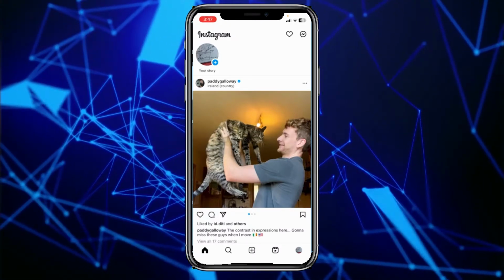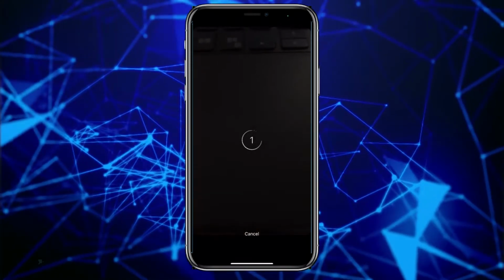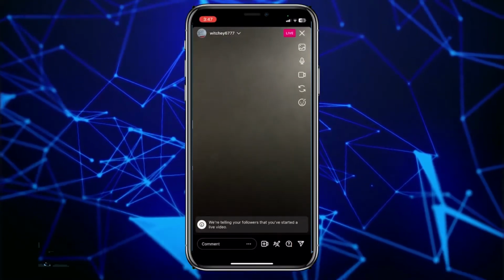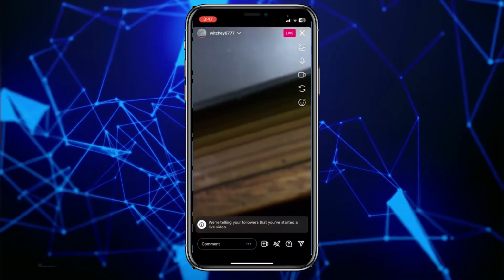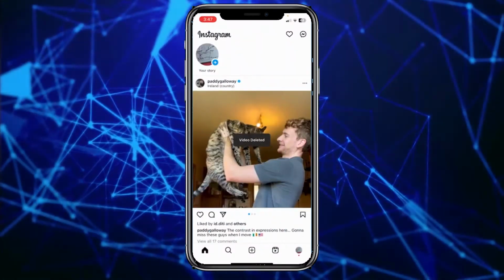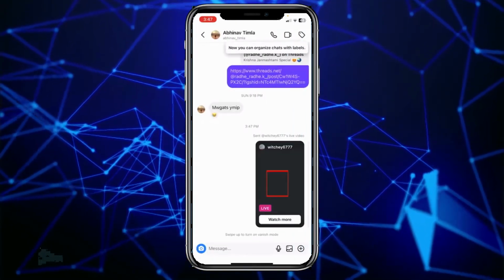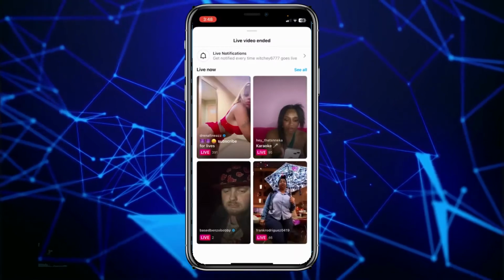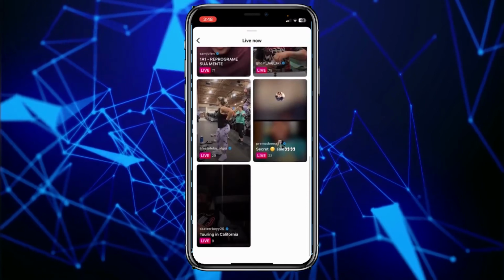How To Find Random Lives On Instagram [easy]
In today's tutorial, we'll introduce you to a fun and exciting way to discover random live streams on Instagram. Live streams are a fantastic way to connect with people from around the world and explore new content.

Join us as we walk you through the straightforward steps to find random live broadcasts on Instagram, ensuring you never miss out on the latest and most interesting live content.

Don't limit your Instagram experience – watch now and dive into the world of random Instagram Lives!